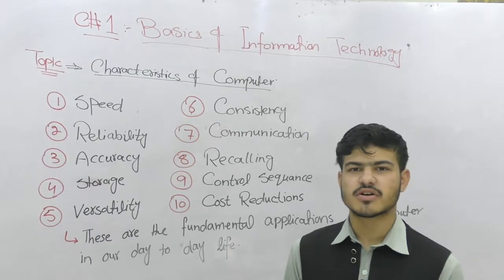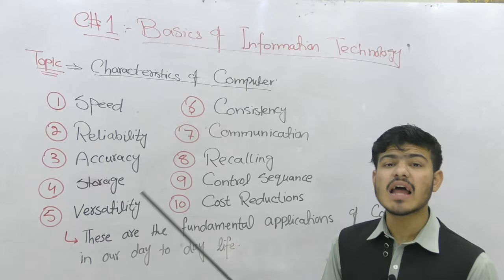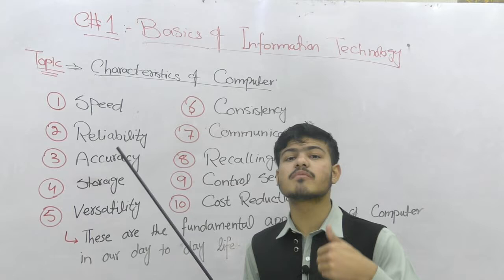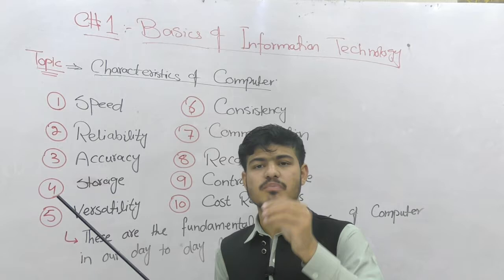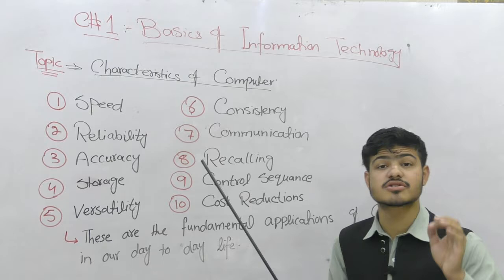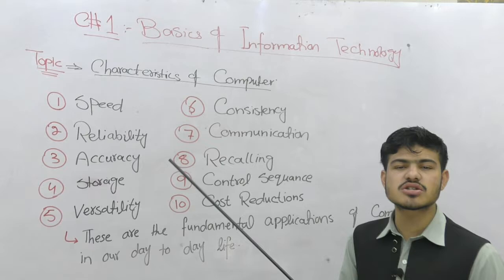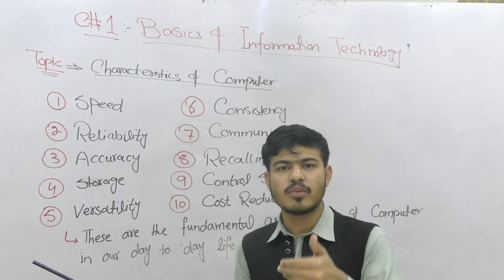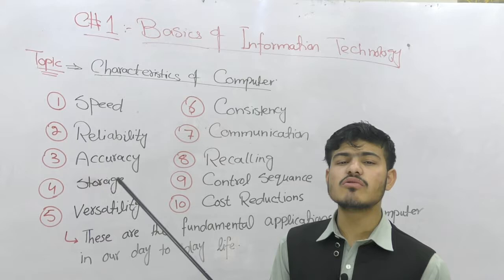Characteristics of Computer | (ICS/FSC Part-1) - Lecture - 6 LEEDs College Peshawar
Leeds Group of College has brought to you Lecture of FAISAL AYUB on "11th Class Computer Science Chapter 1 Basics of Information Technology.

Topic: Characteristics of Computer;.

View our lecture which is exclusively for different medical student. Our lecture is easy and interactive. Students can easily access it. It is according to the curriculum developed for the students.

All these lectures are conducted in Urdu, Pashto & English medium to facilitate Pakistani students.